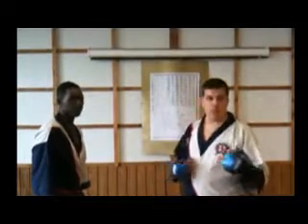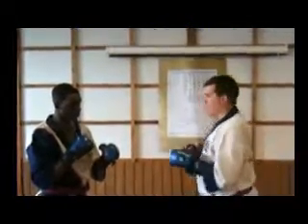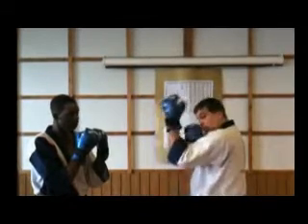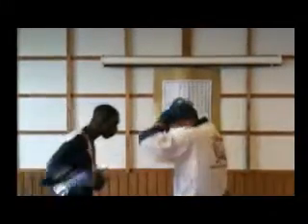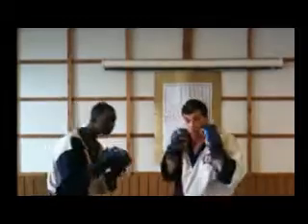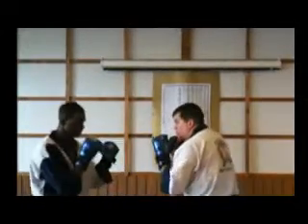Covering Blocks: Martial Arts Five Towns, Lawrence, Inwood, Cedarhurst, Hewlett, Far Rockaway, N.Y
These are the basic covering blocks we use in Moo Sa Do. There are three types of defense against a strike Avoid (move, duck, dodge, etc) Block and Cover.

Warrior-Scholar Martial Arts
298 Lawrence Ave, Lawrence N.Y 11559